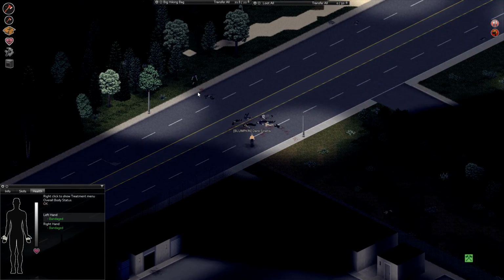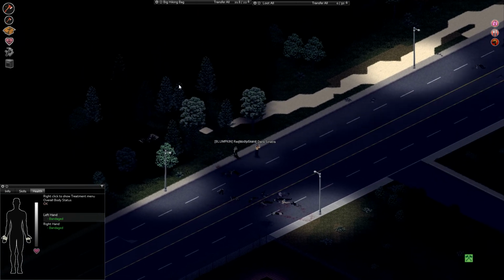Project Zomboid Multiplayer - E08 - Inventory management...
We start some multiplayer madness with Project Zomboid! Blumpkin style.

In e08 our heroic-partner-in-crime Tom learns how to put items into a bag, and how to NOT accidentally carry a zombie corpse around with you.